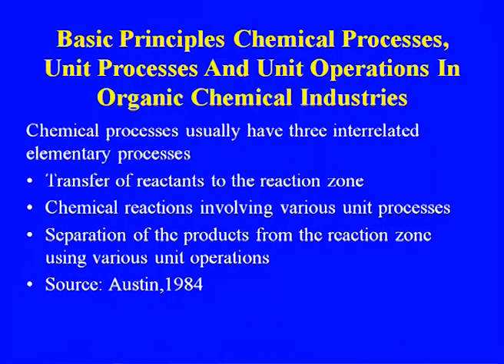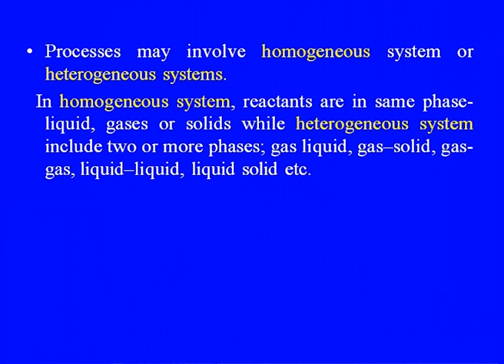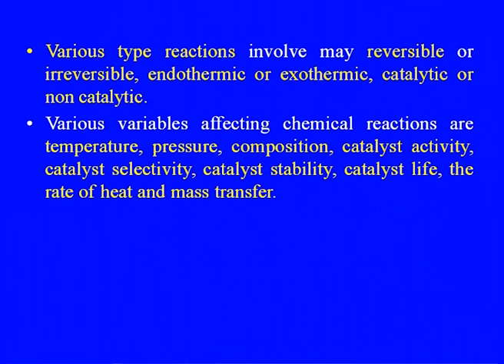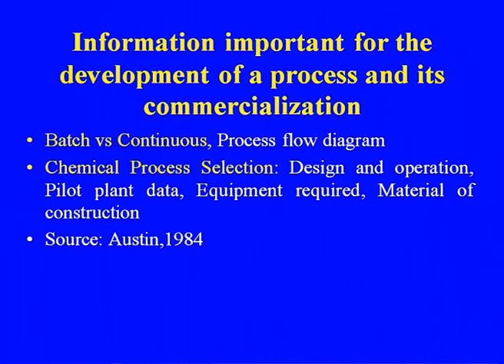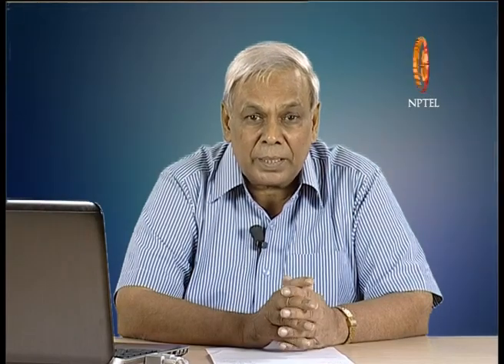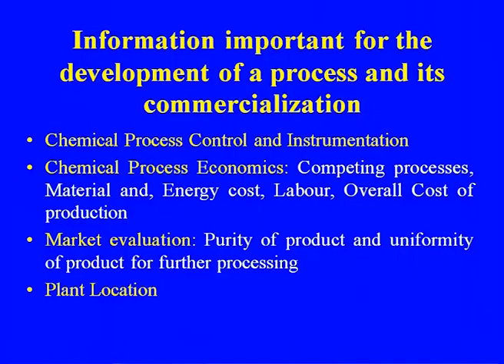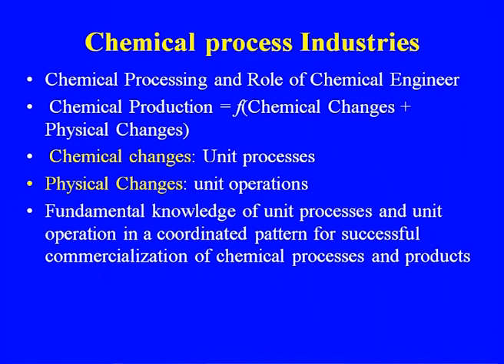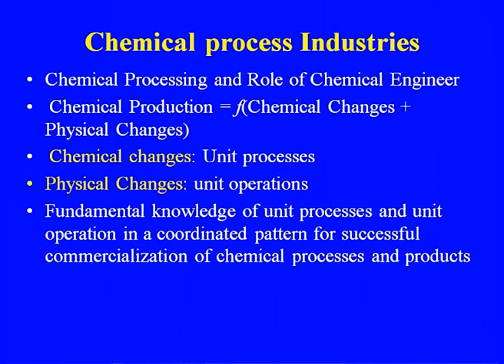Mod-01 Lec-03 Unit processes and unit operations in organic chemical Industries